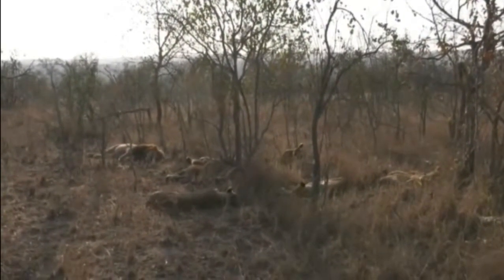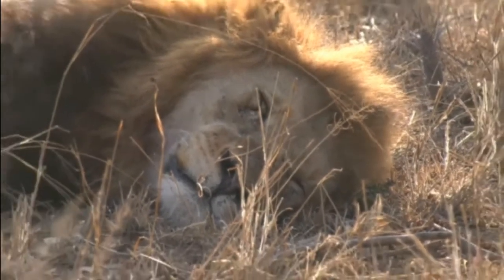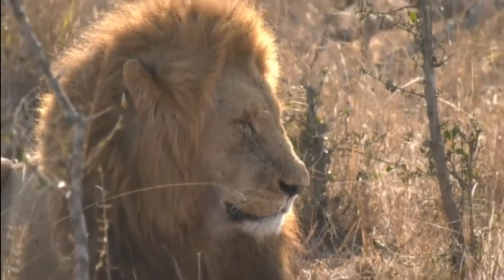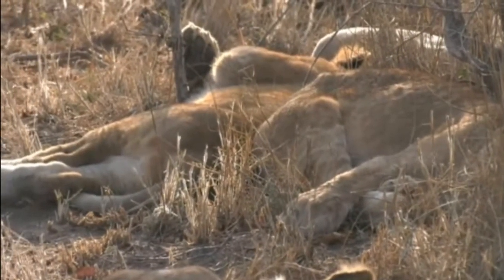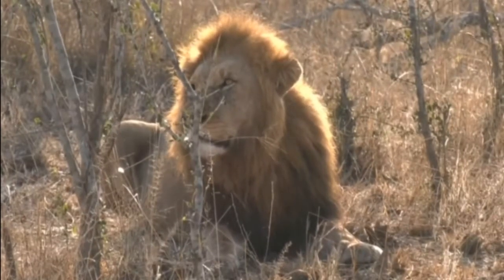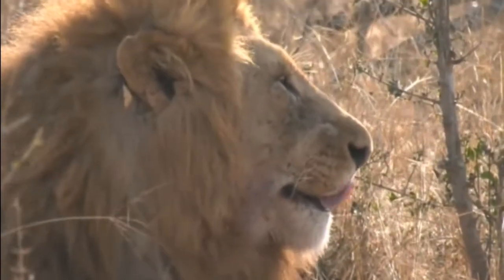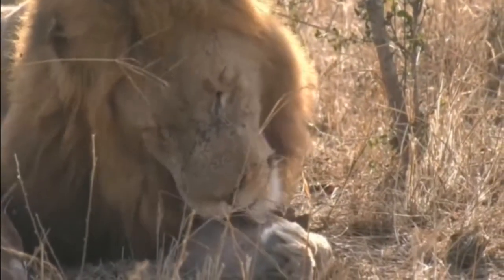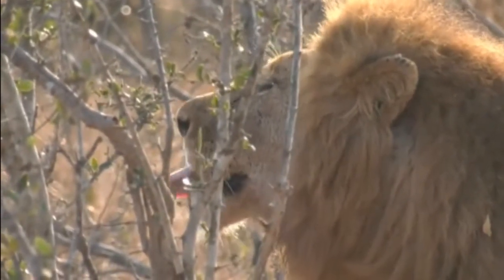Aug 02, 2017- Sunrise- Birmingham Boy (Mfumo) with the Nkuhuma Pride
Aug 02, 2017-  Sunrise-  Birmingham Boy with the Nkuhuma Pride